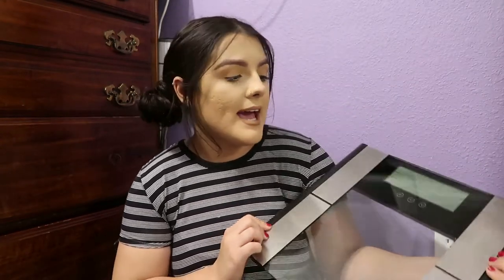My Body Analyzer | Behind the Number on the Scale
Hey guys just wanted to give you guys some info on a scale I recently purchased.